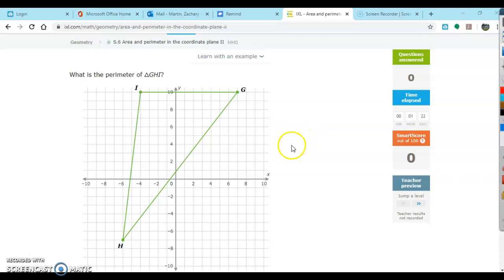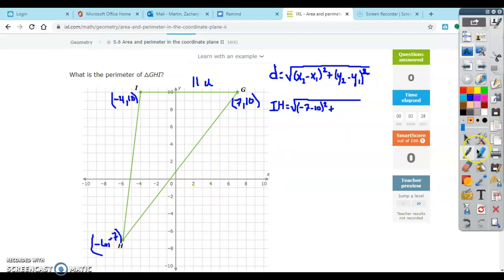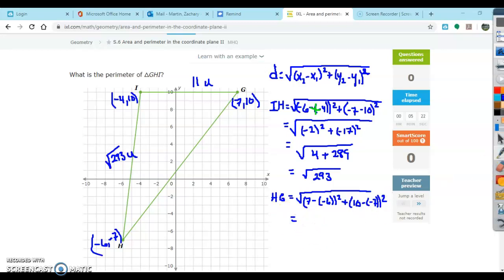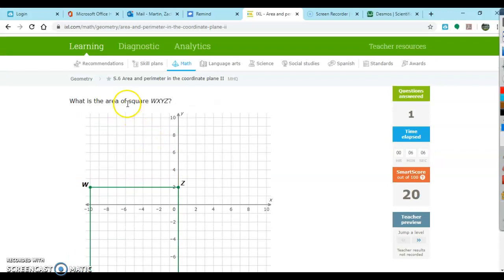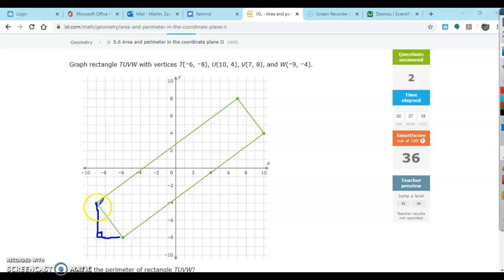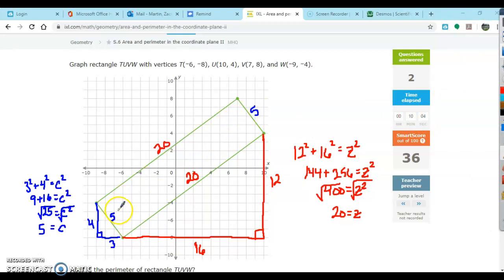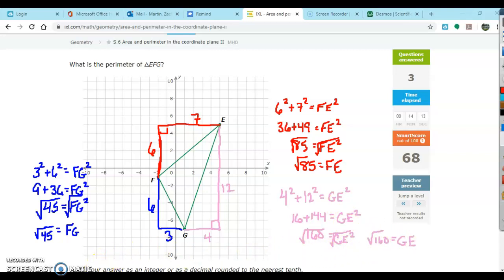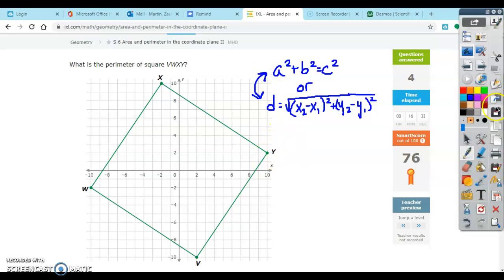Geometry Distance Learning IXL S.6